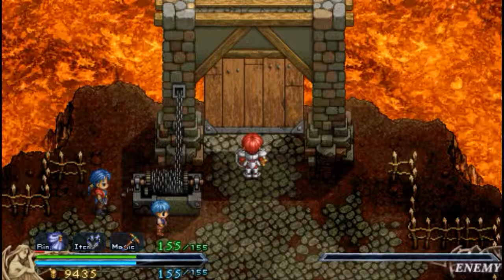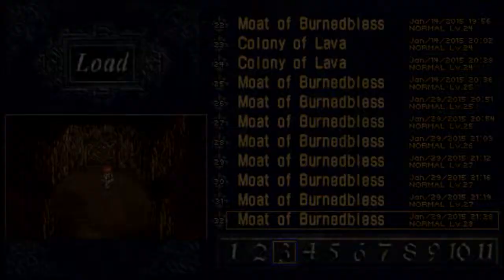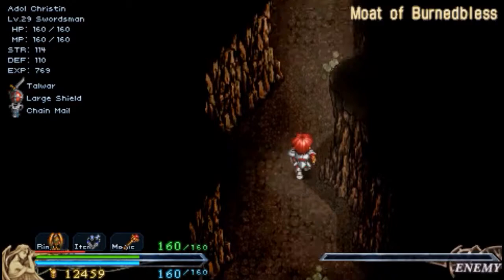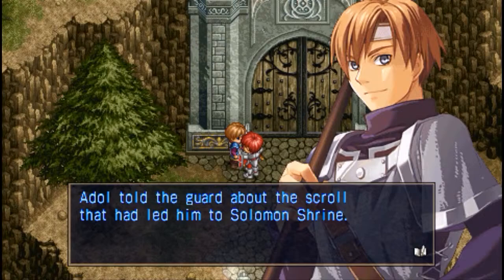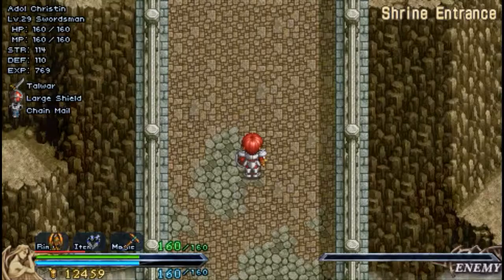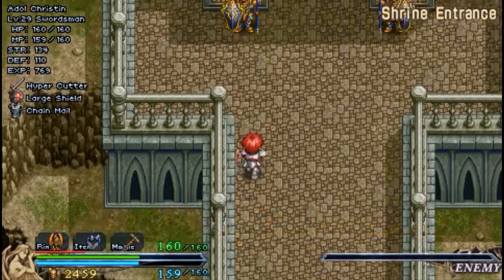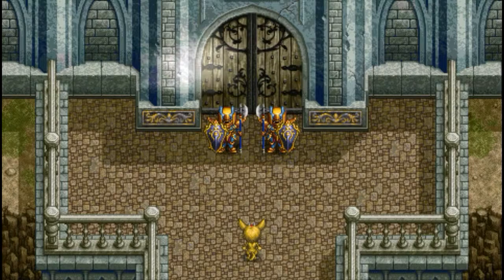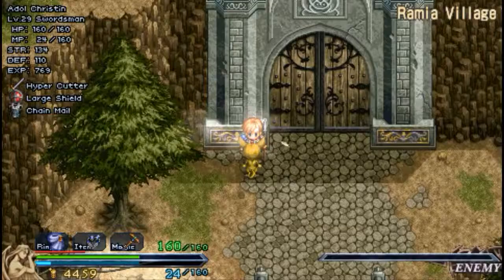Let's Play Ys II [Blind] - Part 7: Maria, You've Gotta See Her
In this episode we head through the rest of the Moat of Burnedbless, and onward to Ramia Village where, lo and behold, demons have been causing trouble. Dammit demons...